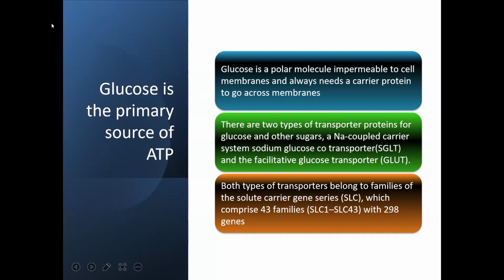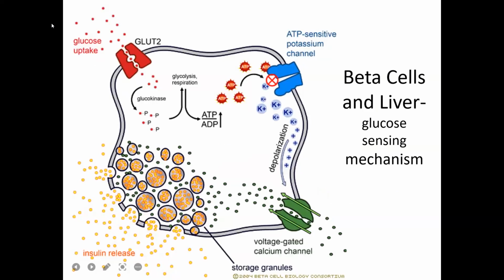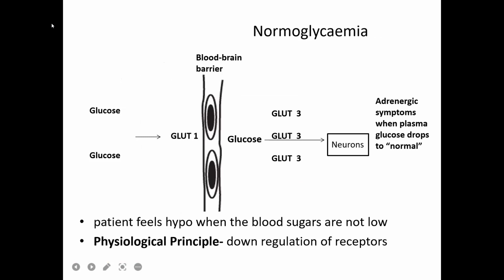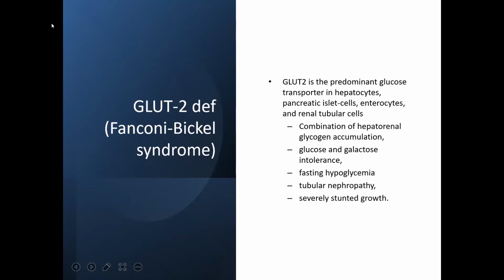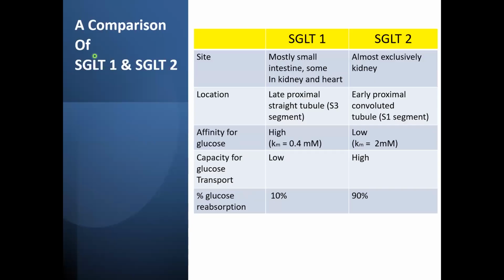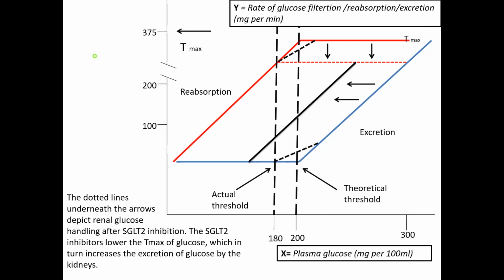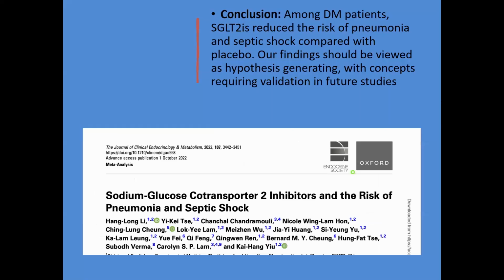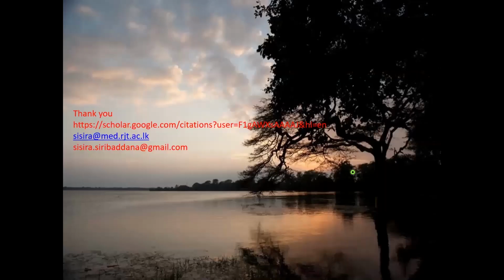Glucose Transport from Hypoglycemia to Treatment_ Prof Sisira Siribaddhana_Internal Medicine CME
This video is created for Continuous Medical Education for Doctors, Medical students organised by Anuradhapura Clinical Society.
Live Recorded at Auditorium at Teaching Hospital Anuradhapura.